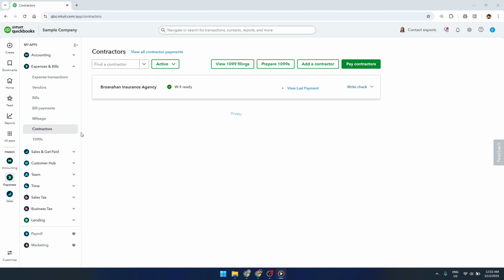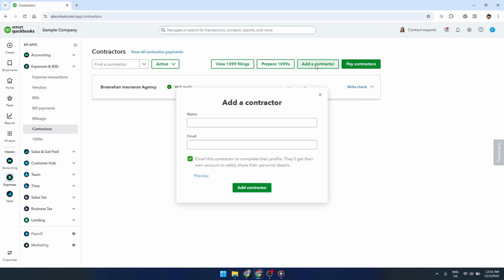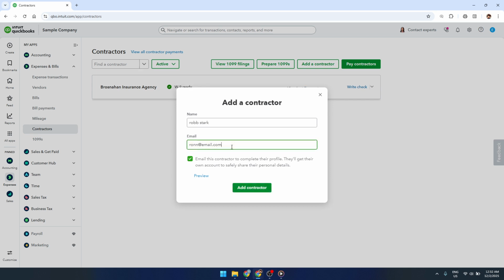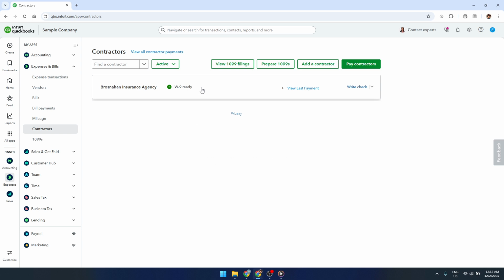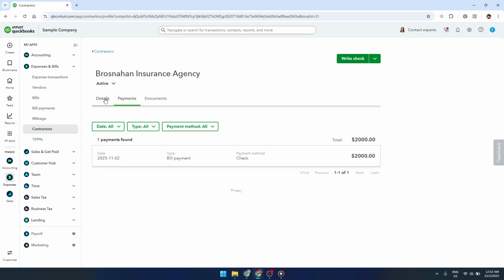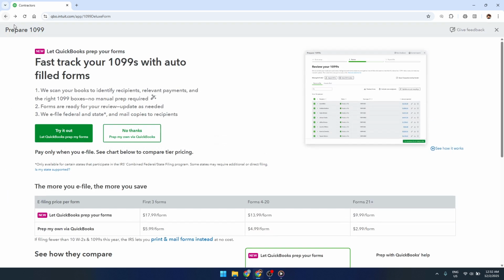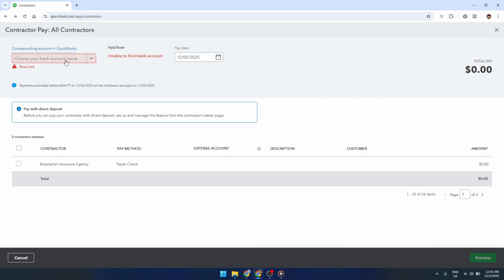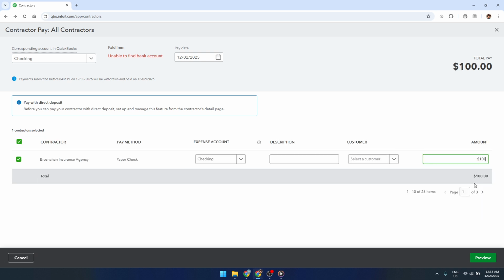How To Handle Contractors In QuickBooks Online [2026 Guide]